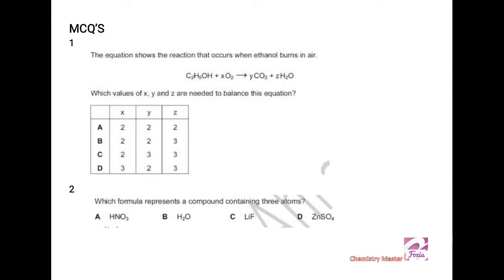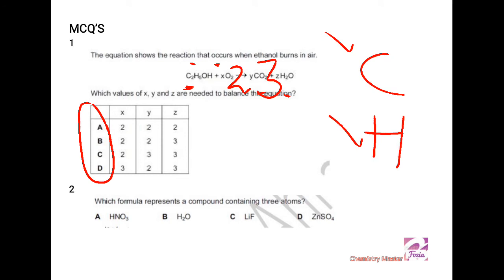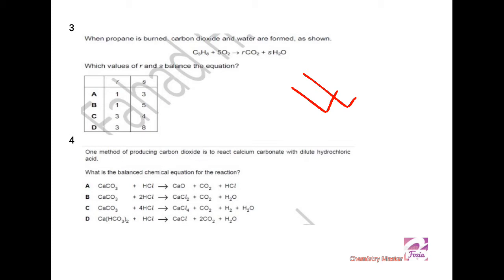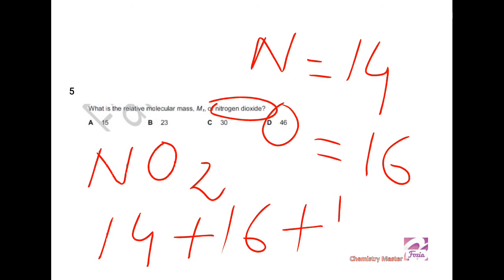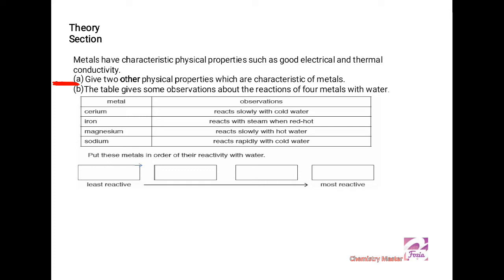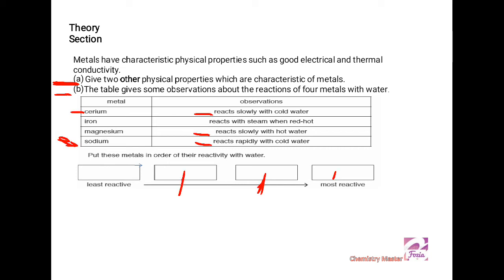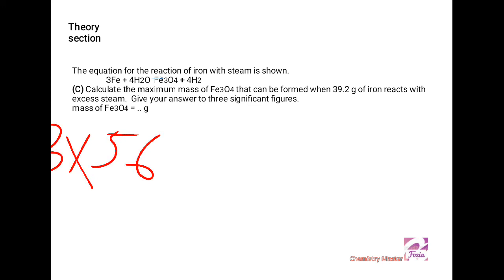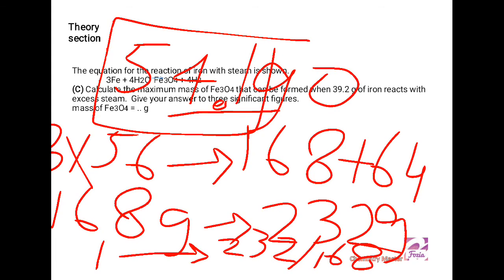GCE O Level Chemistry Worksheet 12